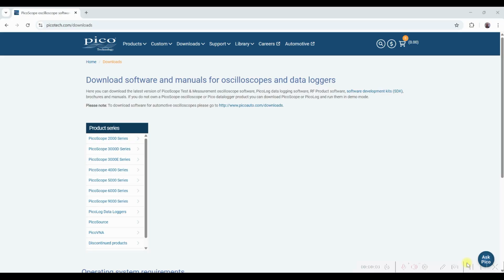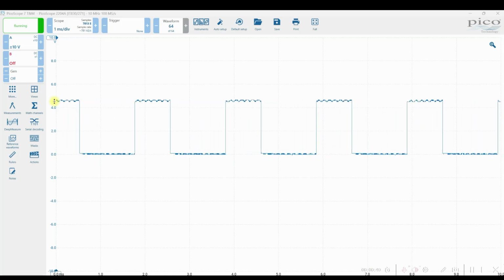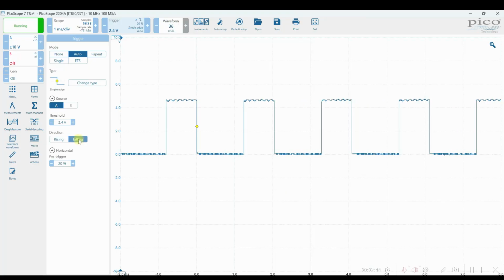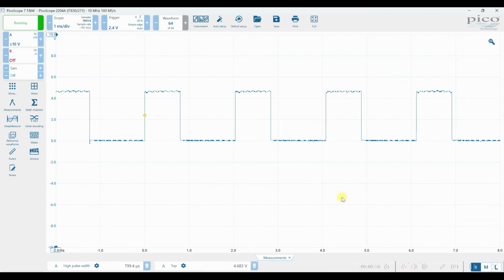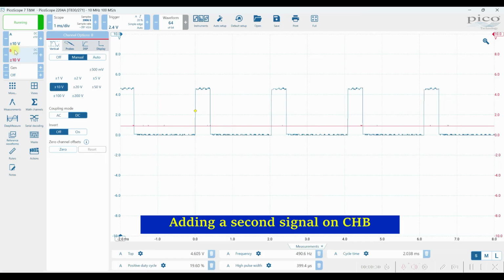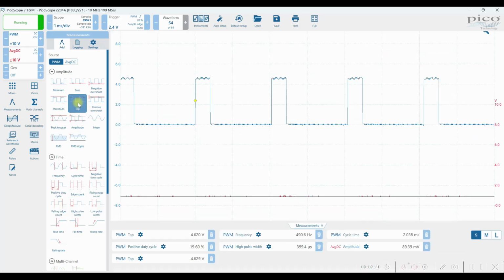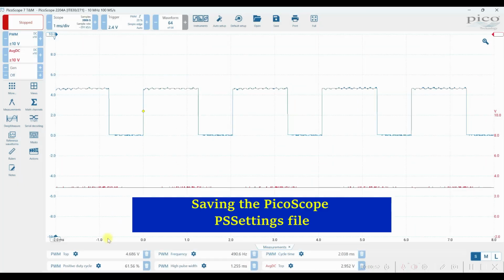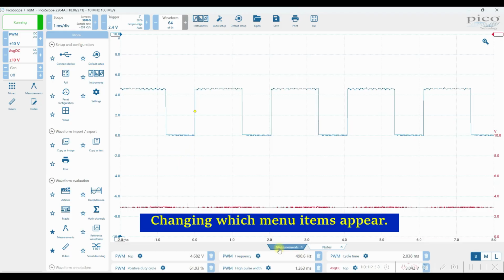PicoScope Setup for first time users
Measuring PWM Signals using the PicoScope. Using Auto measure.
Robotics ELE8941
0:00 Start
0:08 Download PicoScope software
0:44 PicoScope connections
1:03 Scope probe and X10 setting
1:37 PicoScope software setup
2:22 Vertical and horizontal settings
3:07 Signal Triggering
5:25 Automatic signal measuring
7:00 Adding channel B
11:58 Saving PicoScope PSSettings
13:33 Menu items setup